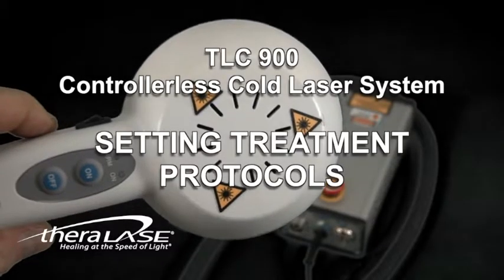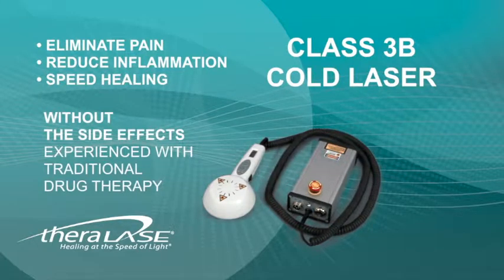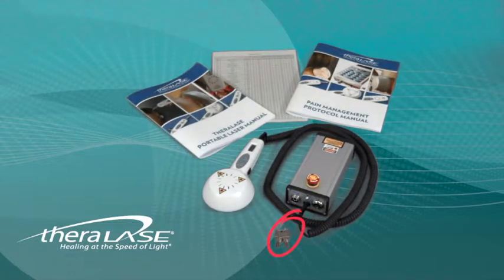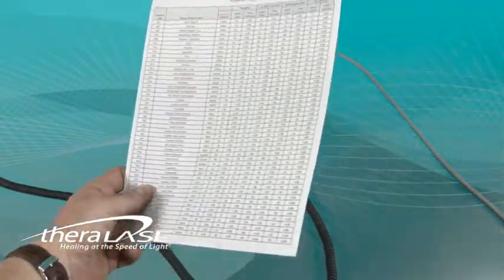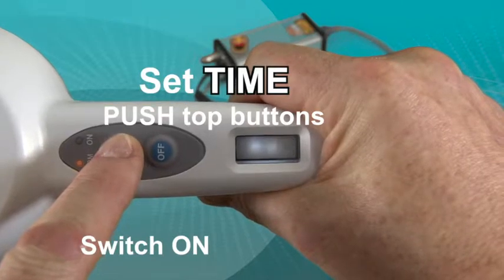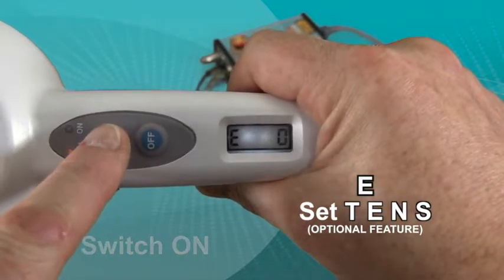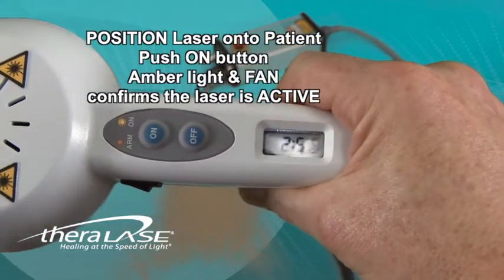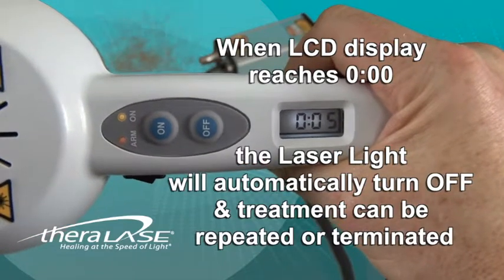TLC900 Setting Protocol Theralase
How to set the time and power on the TLC-900 multiple head laser probe.